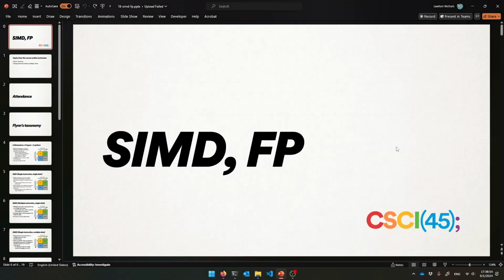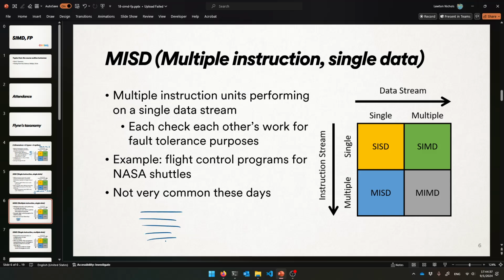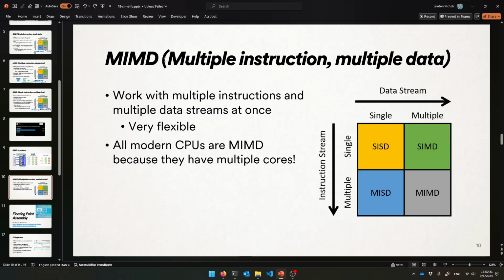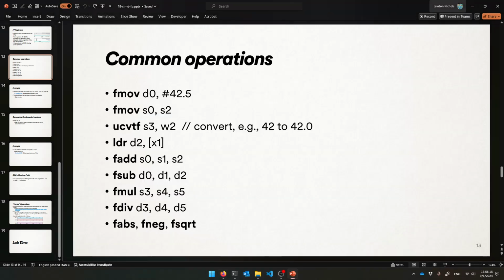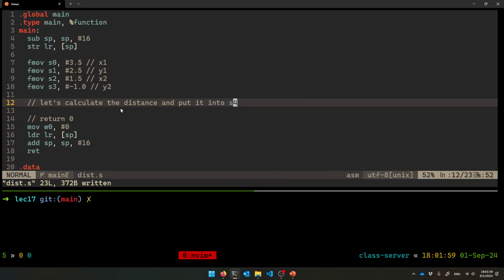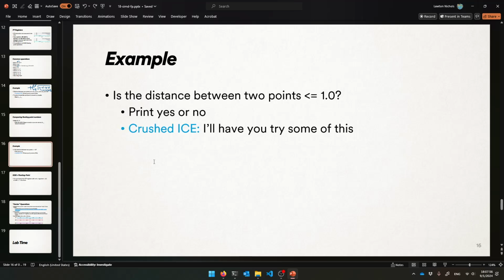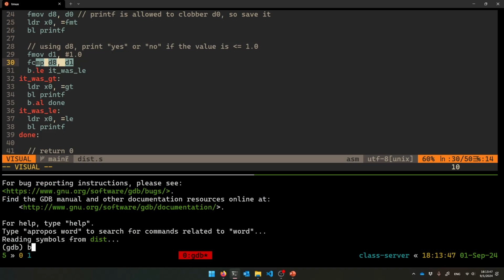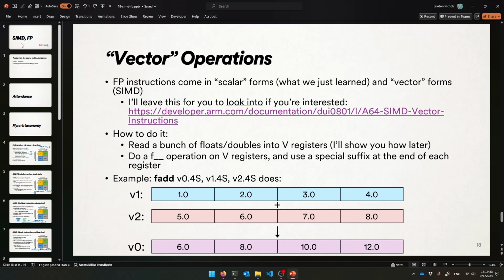(F24) CSCI 45 Lecture 17